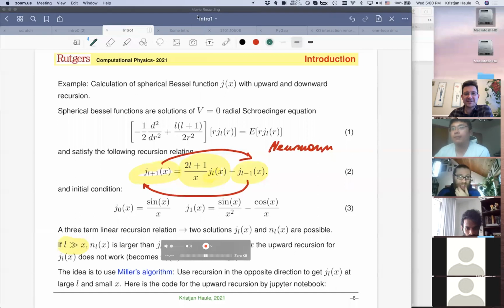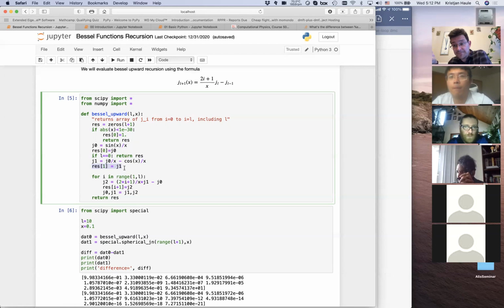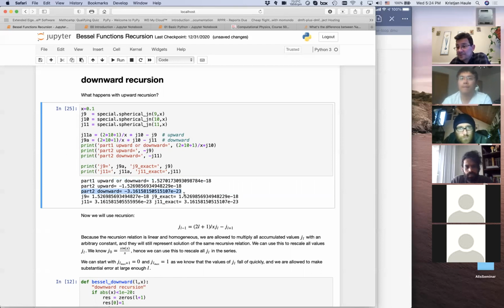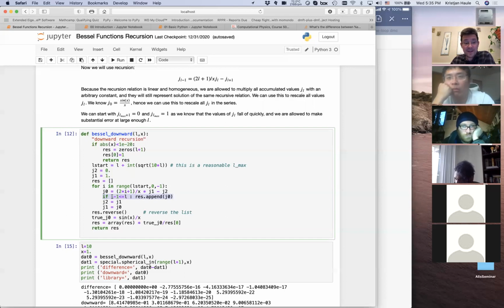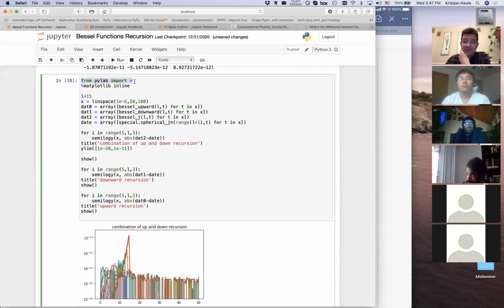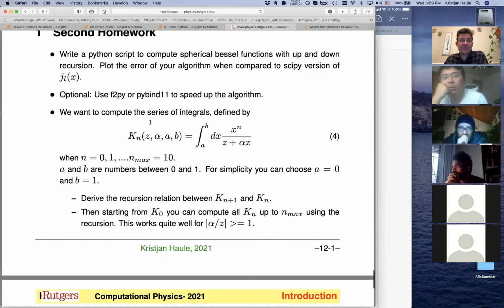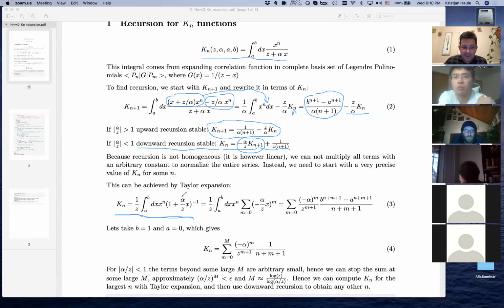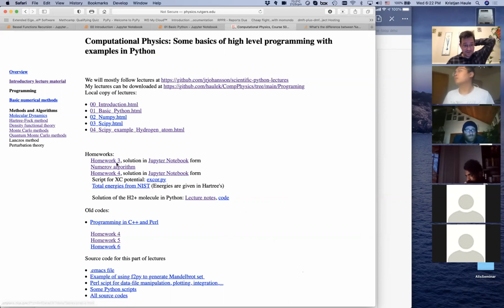Computational Physics in Python, Rutgers University, 2021, lecture 7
Lecture 7: upward and downward recursion in computing the spherical Bessel functions, numerical error accumulation